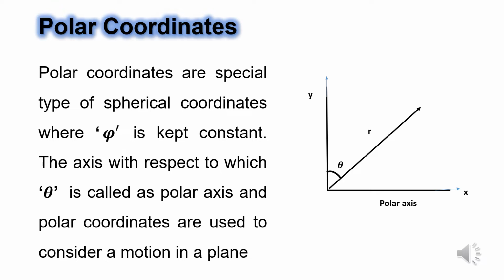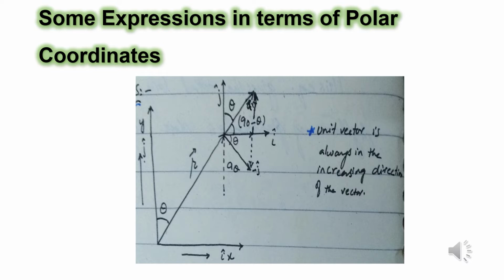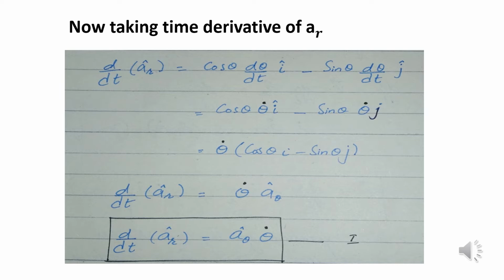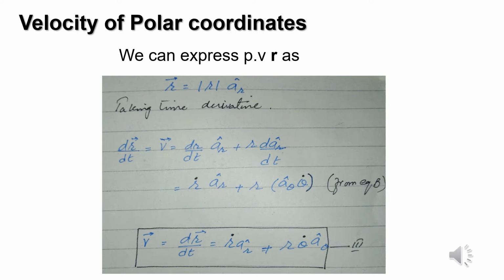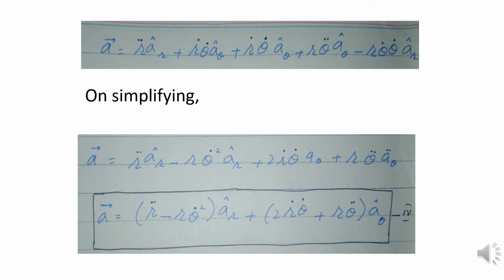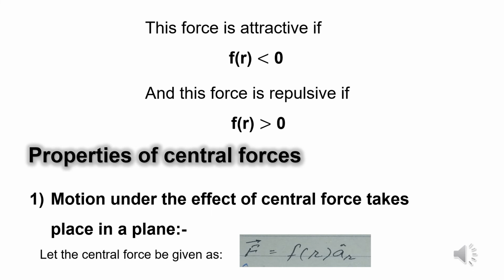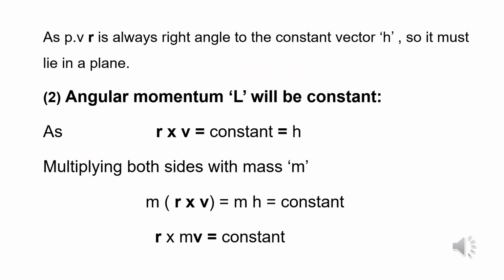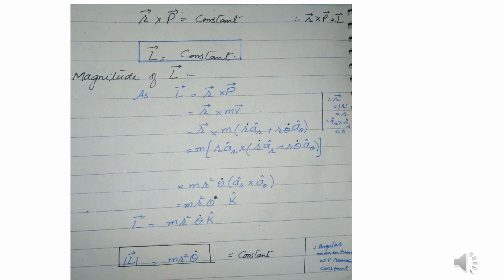Central forces in Classical mechanics- introduction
World of Macro-systems Central Forces